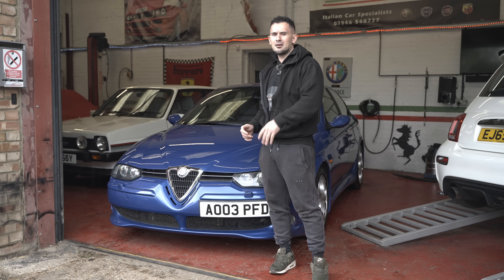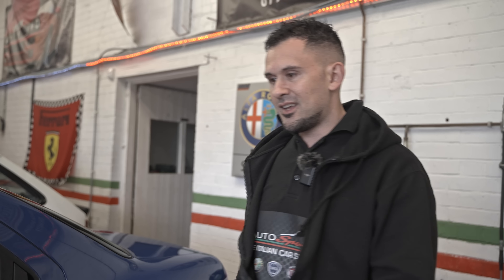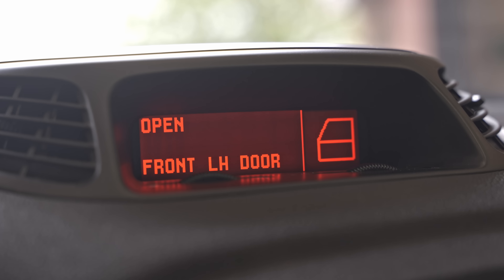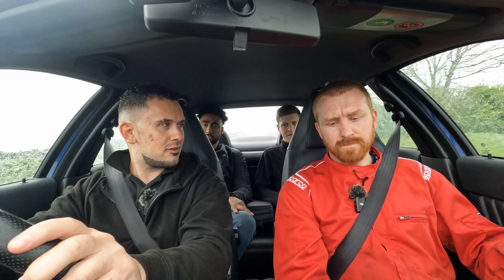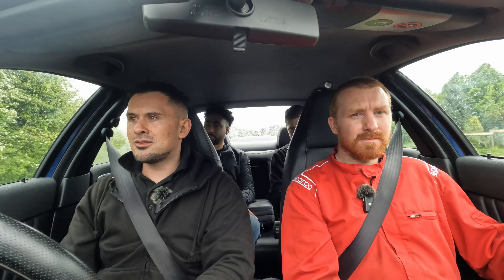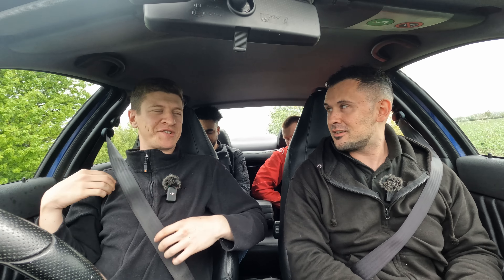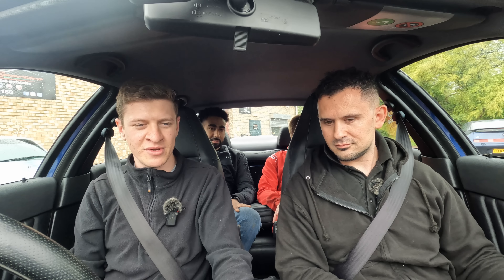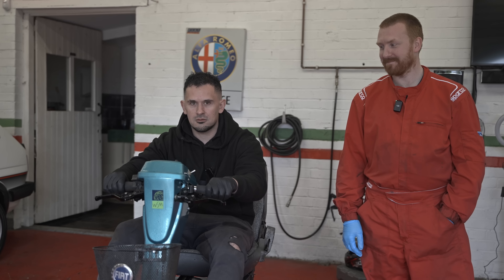Does the Alfa 156 GTA have the best v6 ever made?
So yet again I buy another car for the collection. This time the ultimate v6 busso Gta

Is this the best Alfa Romeo salon they ever did ?

Watch this to the end ! Little surprise